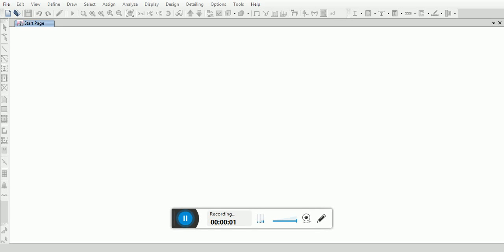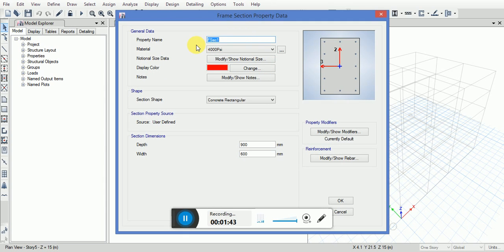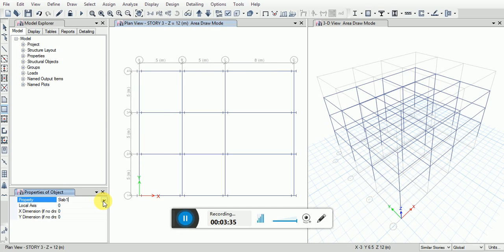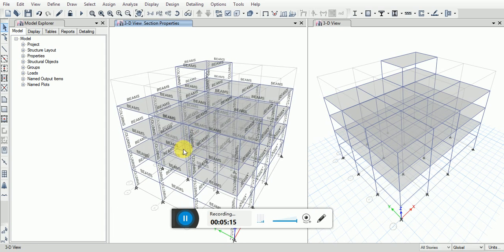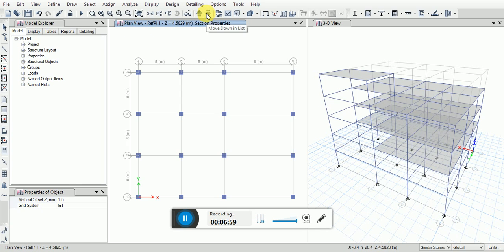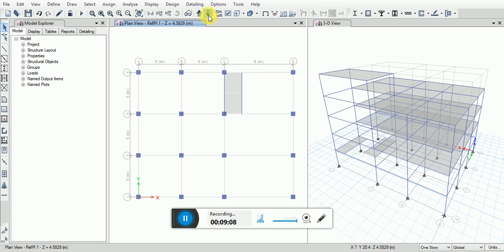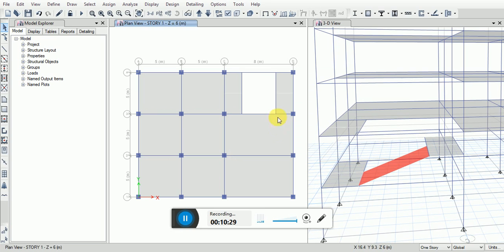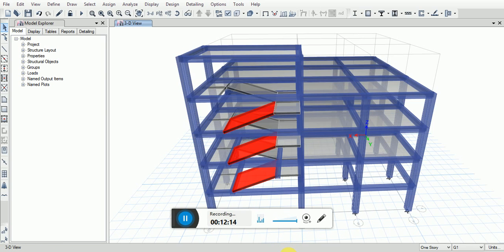HOW_TO_MODEL_STAIRCASE_IN _ETABS 2016_EASY METHOD_ENGLISH TUTORIAL